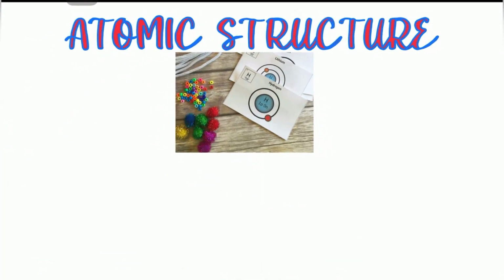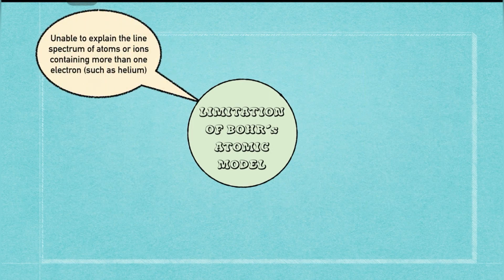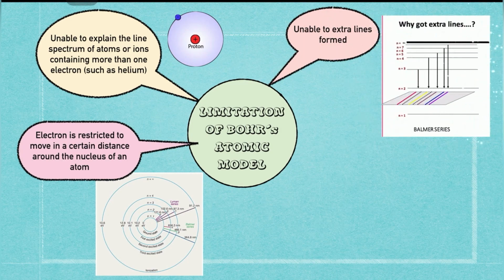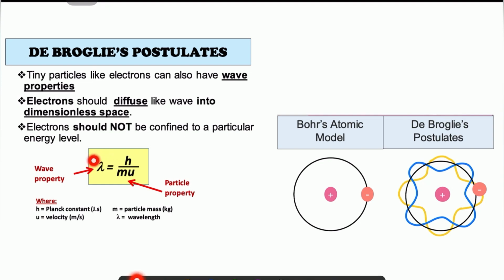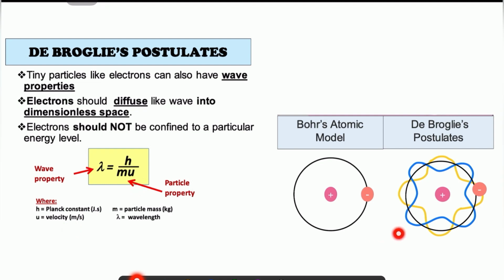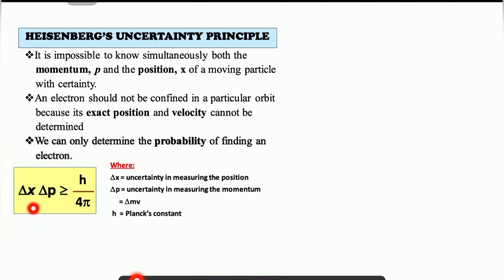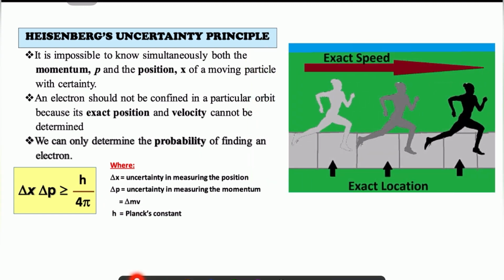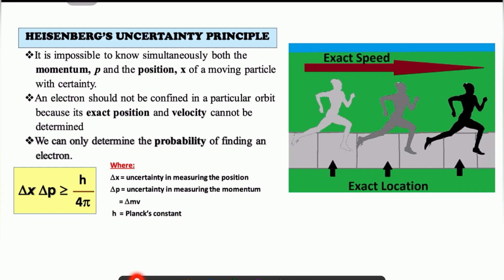2.1 Bohr's Atomic Model Part 3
It is about limitation of Bohr's Atomic Model, De Broglie 's postulate and Heisenberg Uncertainty Principle